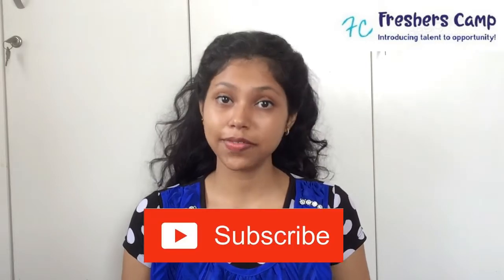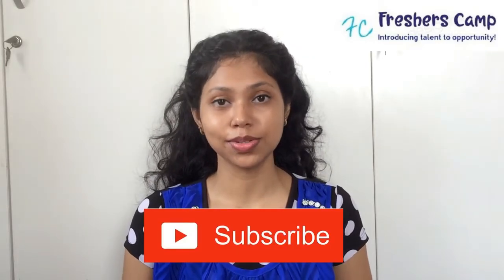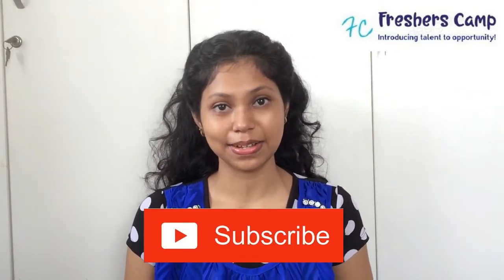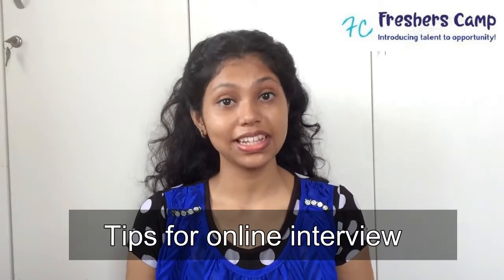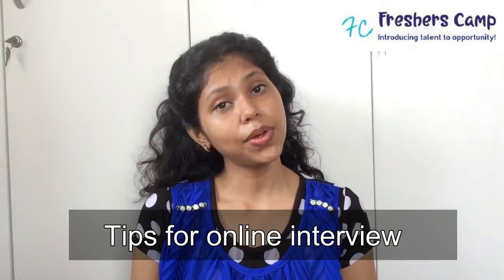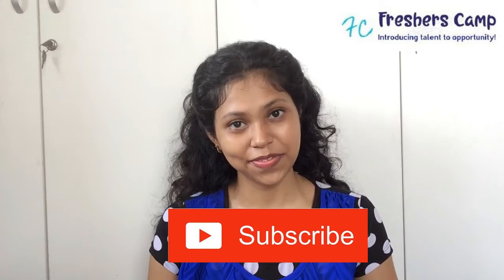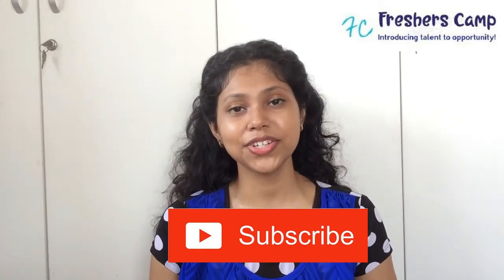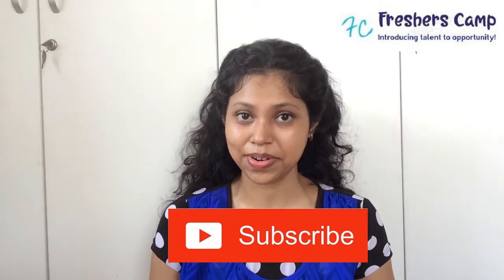Tips for Online Interview | Meeting Online Class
In this video we have covered some most important tips for online meetings and interviews. Hope this video helps you.

tips for online classes,
tips for online teaching,
tips for online interview,
tips for online classes for students,
tips for online classes for teachers,
tips for online school,
tips for online exam,
tips for online presentations,
tips for online classes on zoom,
tips for online study,
online interview tips,
online interview,
online interview questions and answers,
online interview kaise hota hai,
online interview example,
online interview for college admission,
online interview comedy,
online interview for students,
online interview video,
online interview tips for students,
skype group video call,
skype video call,
skype interview tips,
skype video conference,
skype meeting,
google meet video conferencing,
google meet hacks for students,
google meet on laptop,
google meet recording,
google meet vs zoom,
google meet screen sharing,
google meet for students,